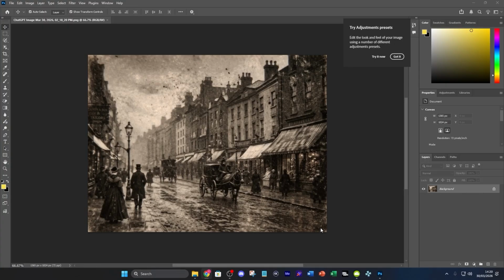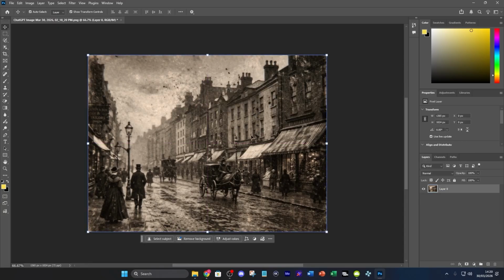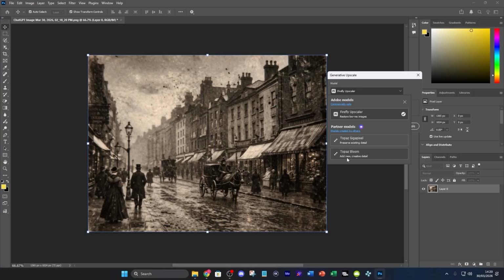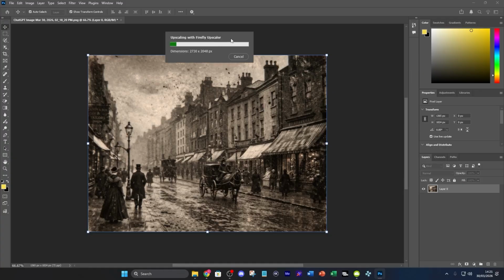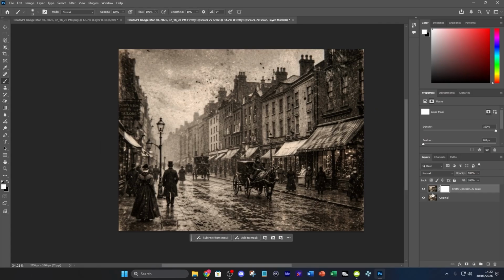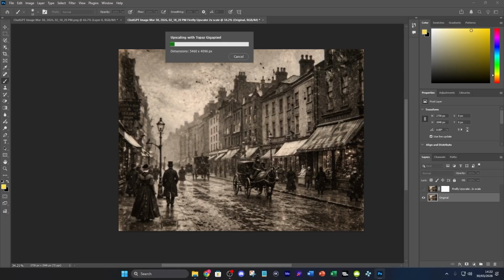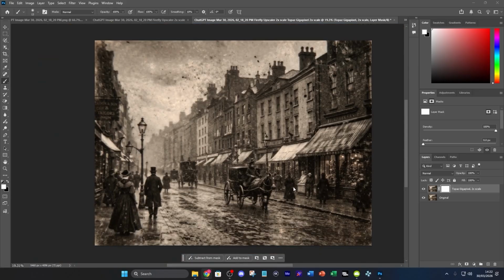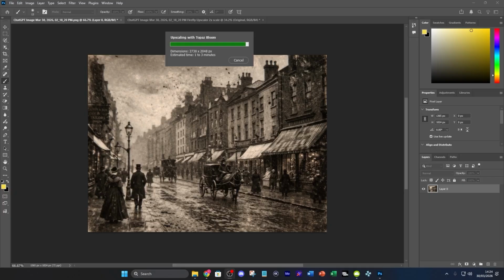How To Enhance Old Black And White Photos In Photoshop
How To Enhance Old Black And White Photos In Photoshop, Enhance Old Black And White Photos In Photoshop